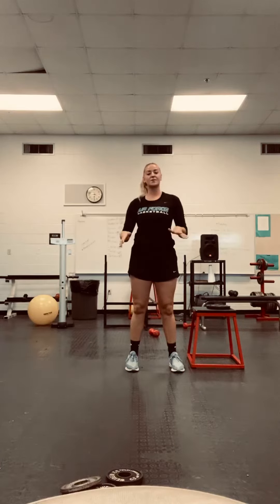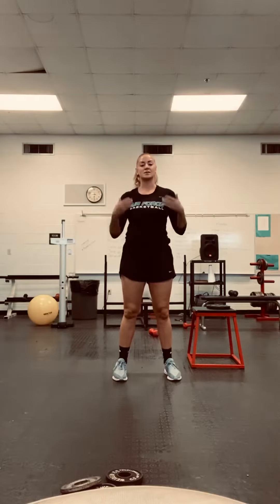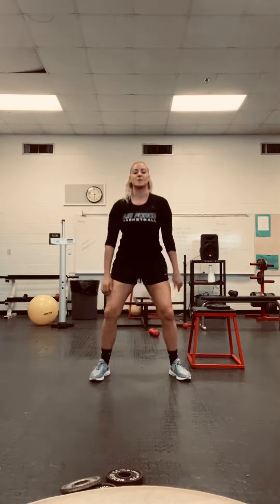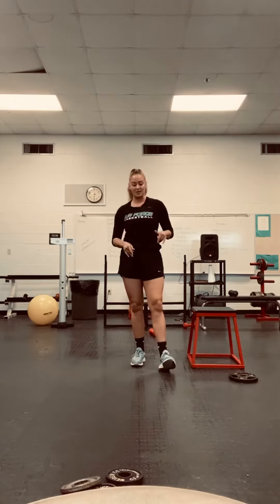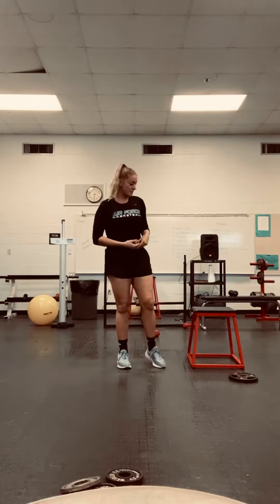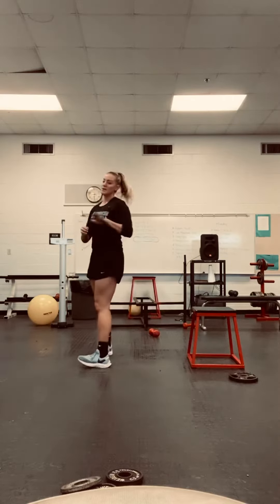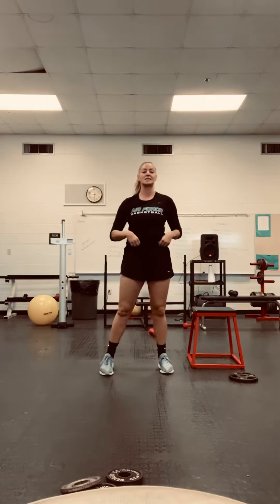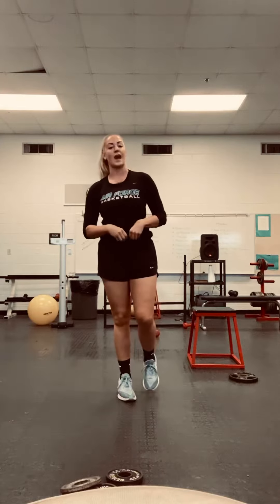Leg Day week 1